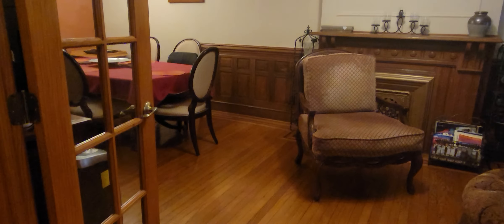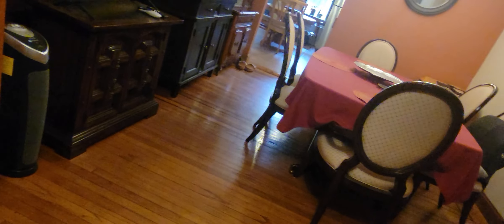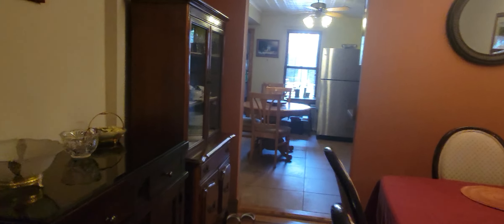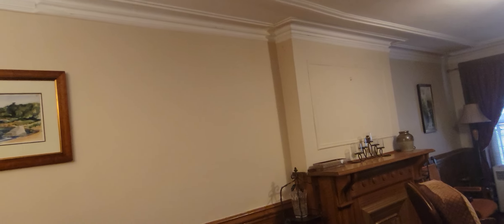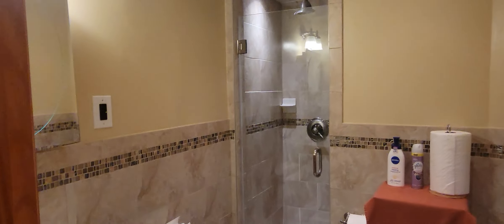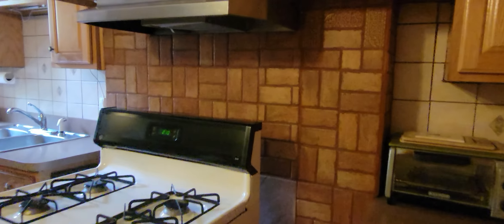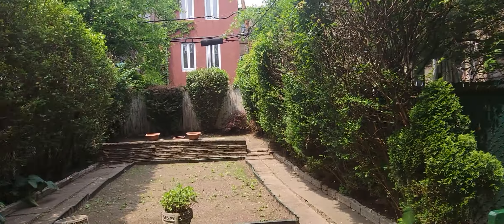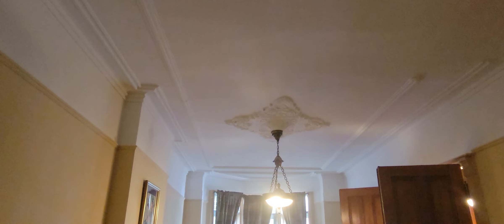507 Decatur walk through